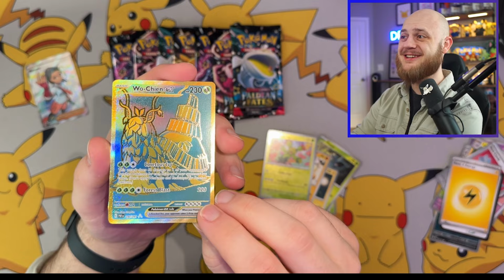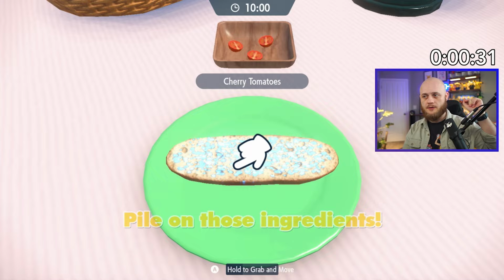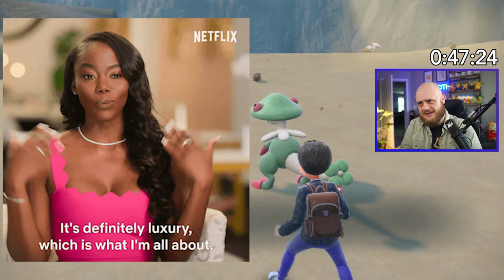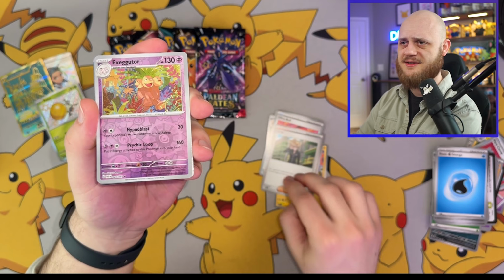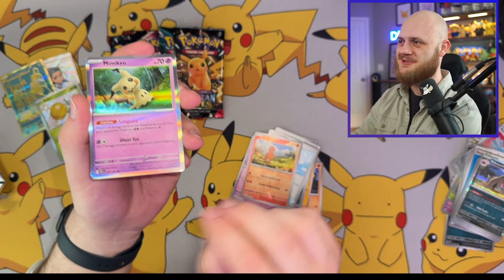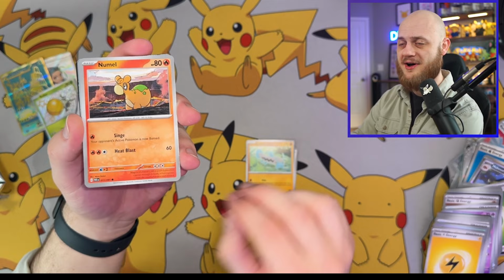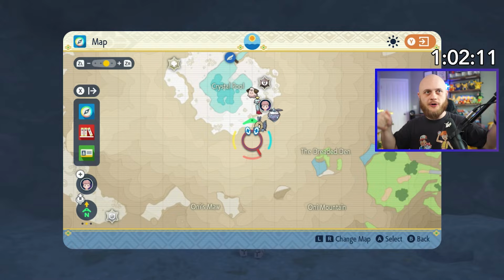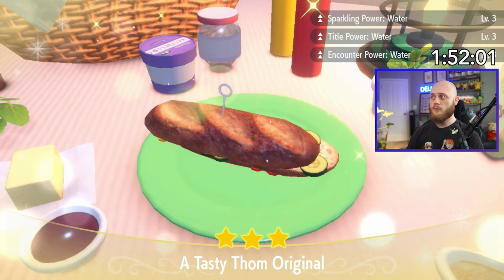If I pull a ✨SHINY✨ card in Paldean Fates, I catch it in a Pokemon game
I've been really enjoying shiny hunting Pokémon lately! The release of the newest Pokémon Trading Card Game Set Paldean Fates is FULL of different shiny Pokémon to collect. The only thing I love more than shiny cardboard is shiny pixels. I thought it would be a fun challenge to open an Pokemon TCG Paldean Fates Elite Trainer Box and then shiny hunt all the different hits in Pokémon Scarlet / Violet after... TAKE 2!

& me :)

& me :)